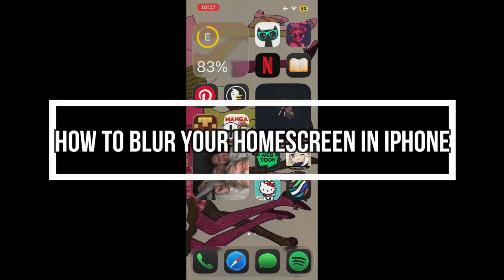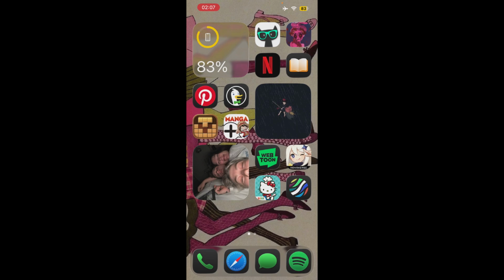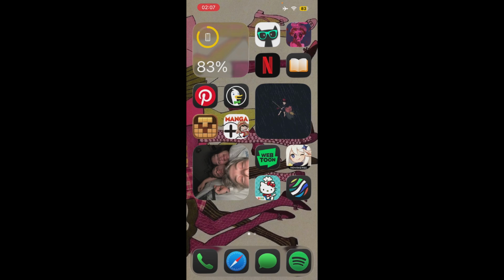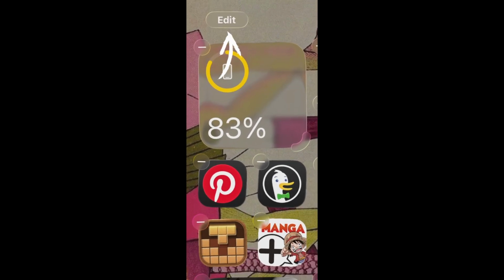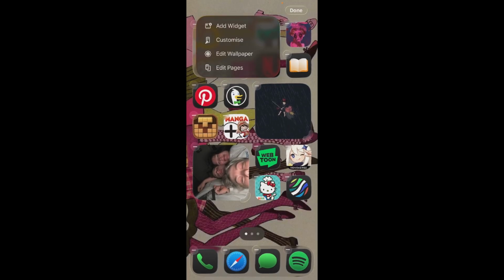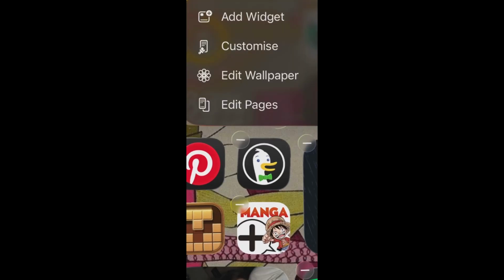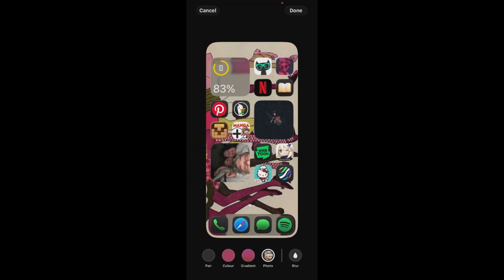How To Blur Home Screen On iPhone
This video show you how to blur home screen on iPhone. This video is all you need to guide you through all of the process to fix the issues you are having or to optimize your device with all of the  answers to your questions in the following topic.